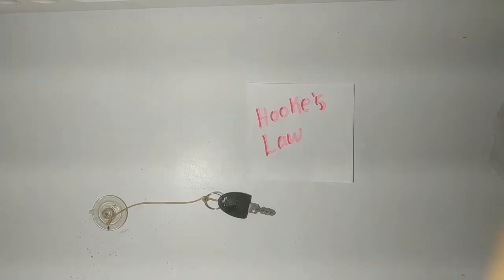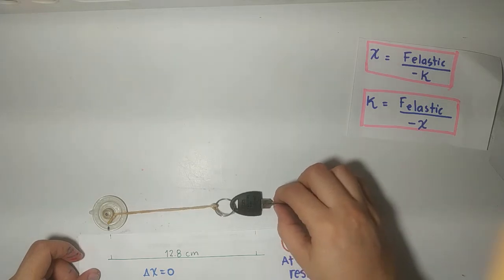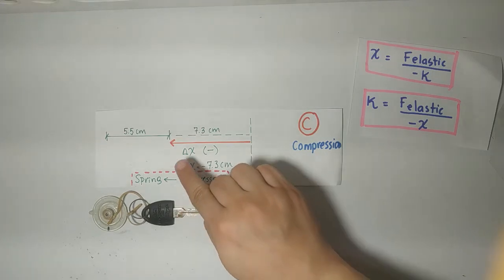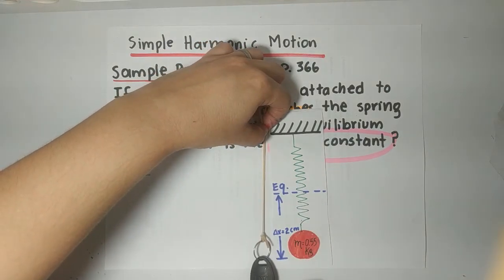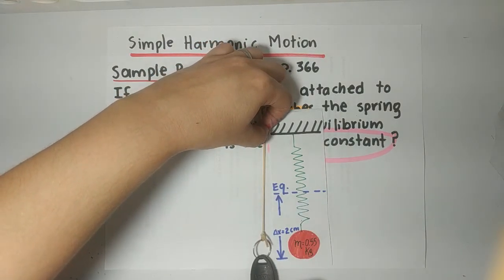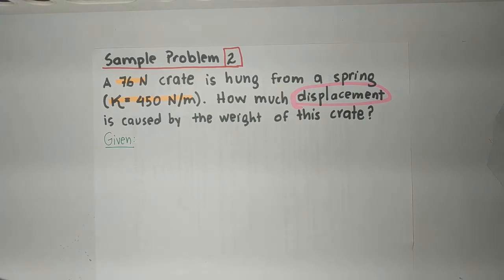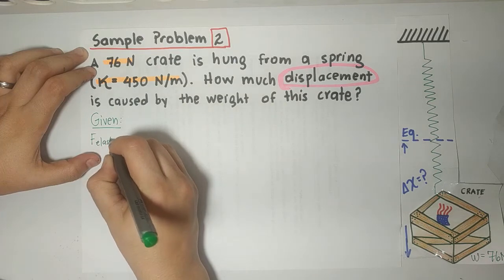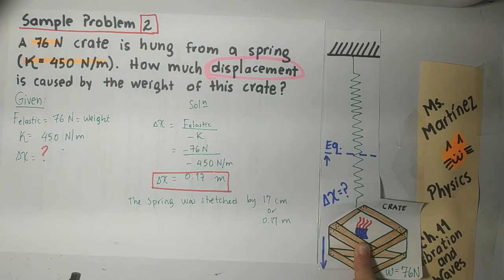Hooke's Law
11th Grade Physics
Ch. 11 Vibrations and Waves (Holt)
LBS Covid-19